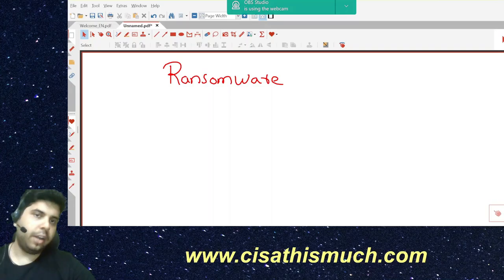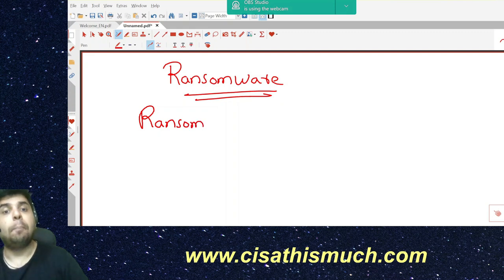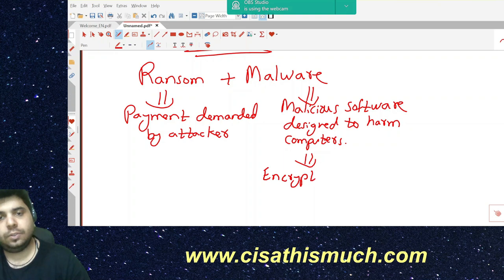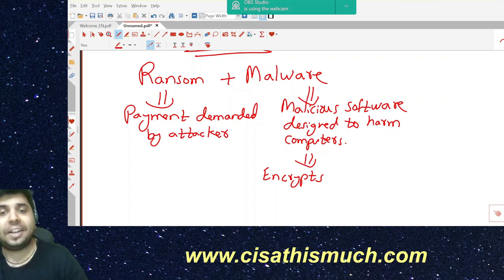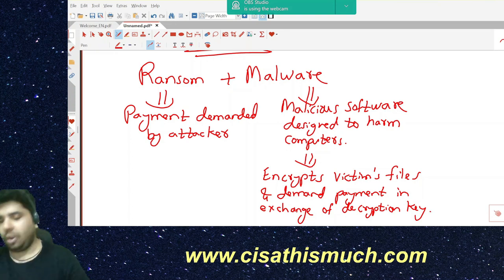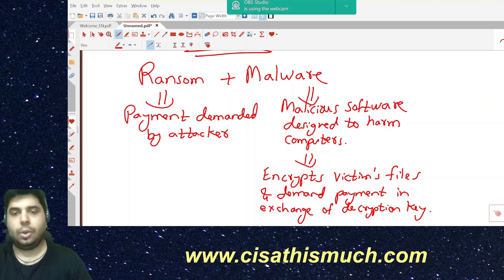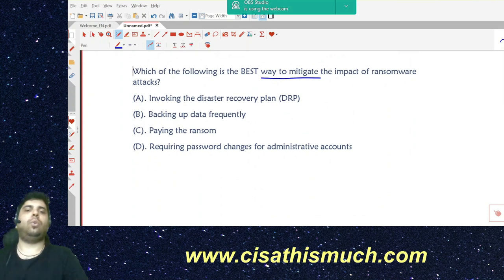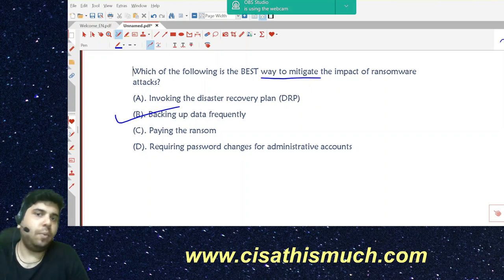CISA EXAM - TOP 5 QUESTION ON RANSOMWARE ATTACKS WITH DISCUSSION - DOMAIN 5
CISA DOMAIN 5 | FREE CISA TRAINING VIDEO 2023 | CISA EXAM 2023

Cover topics

1  CISA Domain 5
2  CISA Exam
3 CISA Training Video 2023
4 CISA training course
5 CISA training materials

100% CISA Exam Videos, Mock Test, Doubt Solving & Personalized Attention With Guaranteed Passing. The way I cleared the ISACA CISA Exams in first attempt, I will make the same happen to you too and that’s my promise.